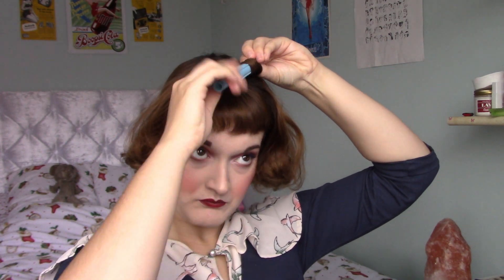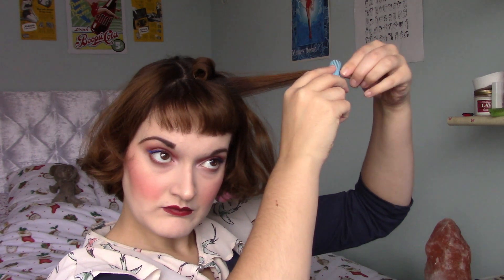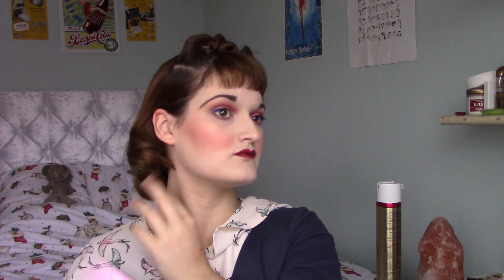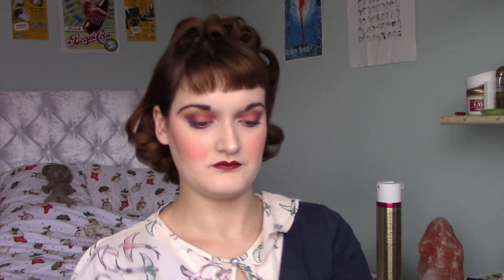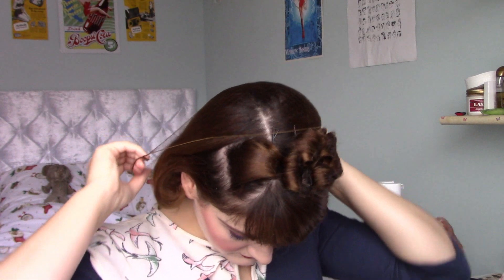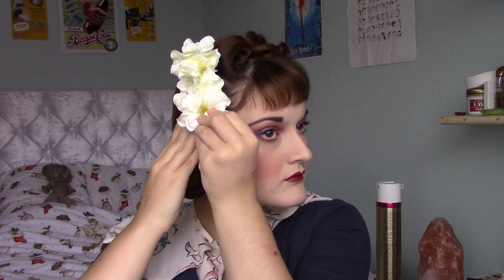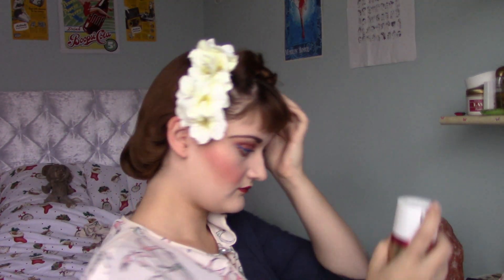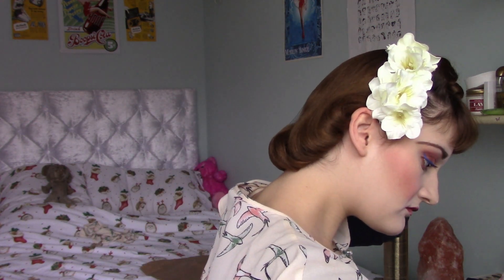Pinup Hair Tutorial | 1940s Half Updo! ft. Lauren Rennells Tools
Hello darlings!! I have a classic, beautiful hair tutorial for you today, showing you how to do this incredibly simple and easy 1940s half-updo. With all of my hairstyles, I never really plan things out—they just happen, often through a lot of trial and error, on my head! This look features a little poodle section flanked by two large victory rolls, and the rest of the hair tucked up in a hairnet, finished off with a hair flower. This style can be adapted in so many different ways, and the beautiful thing about vintage hairstyles is that you can just play around and it will probably end up looking good!! This could also be made very festive with some sparkly bows or Christmassy accessory in place of the flower. Let me know if you try this hairstyle out, and leave any recommendations for videos in the comments!

🌼 L’Oreal Elnett hairspray
🌼 Hairnet

OUTFIT
🌼 Jacket & dress: Collectif
🌼 Lipstick: Bésame 1933 Merlot

MUSIC
🌼 Joseph C Smiths Orchestra “Smiles”
🌼 Isabelle Patricola “Mama Goes Where Papa Goes”
🌼 Ada Jones and Billy Walters “By The Beautiful Sea”